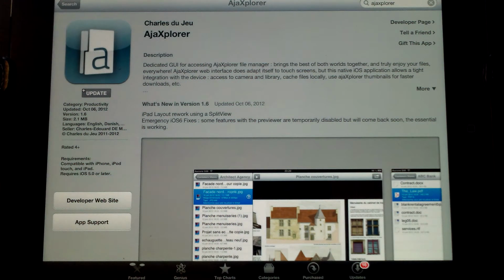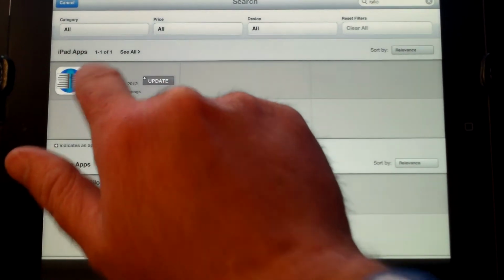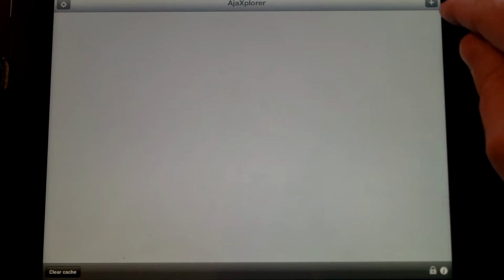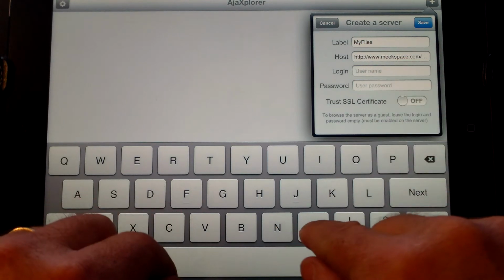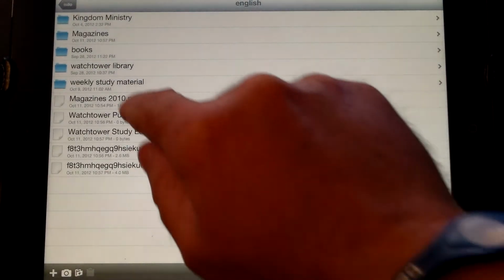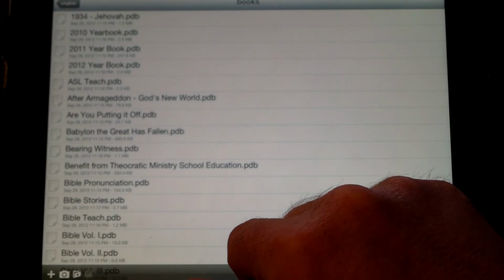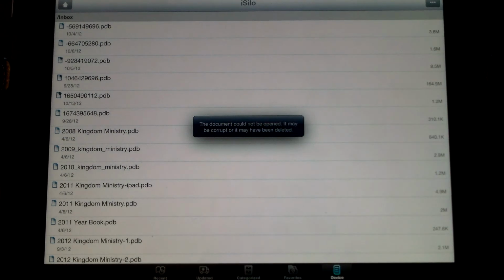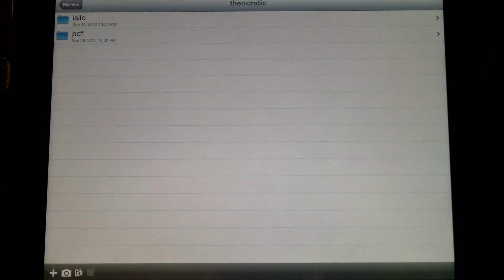Use AjaXplorer To Get Theocratic Files On Your Apple Device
This video will show you how to use AjaXplorer to get theocratic files on your Apple device.